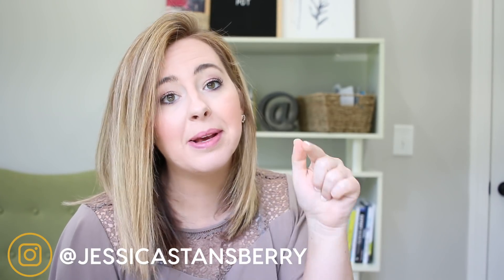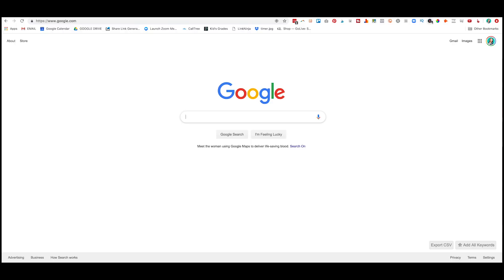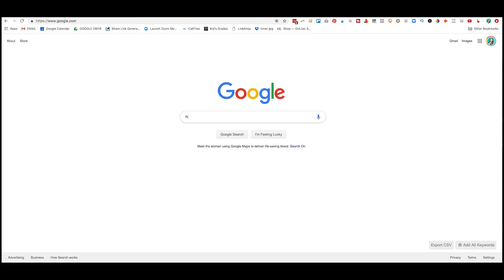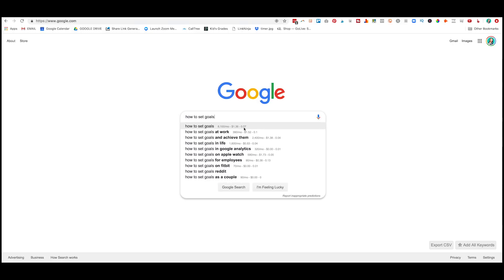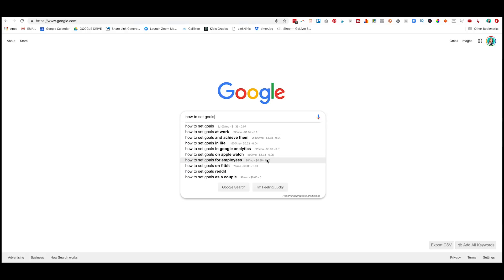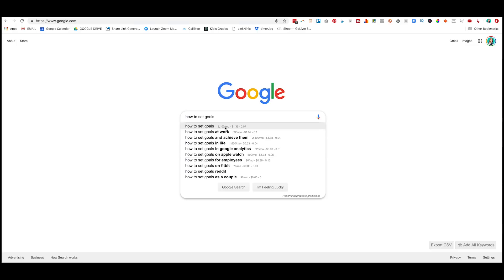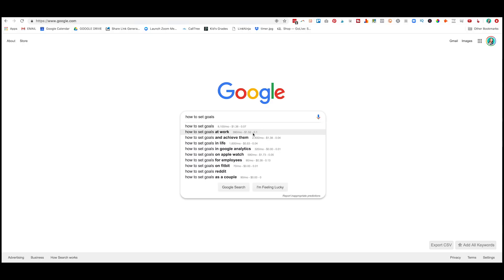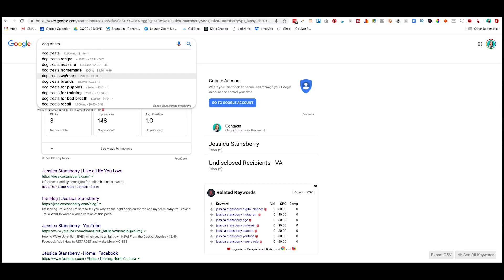Keywords Everywhere | A Tutorial + Advice on Keywords for YouTube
Have you heard of keywords everywhere? it's a freakin' amazing extension for Chrome that helps you figure out what keywords you should be using/targeting on YouTube and Google and it's EASY. here's how to use keywords everywhere and how to be strategic about it.